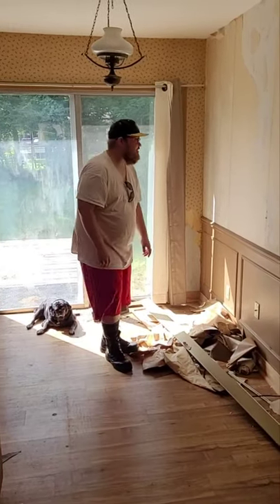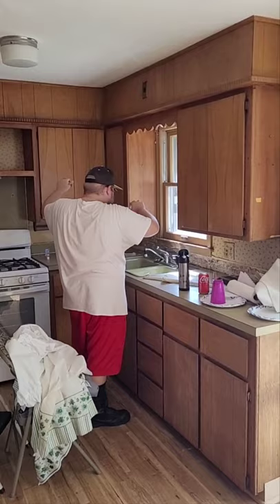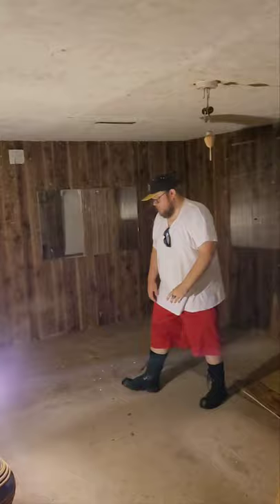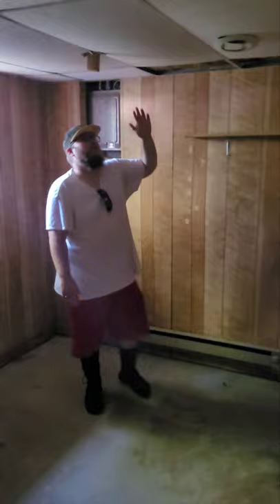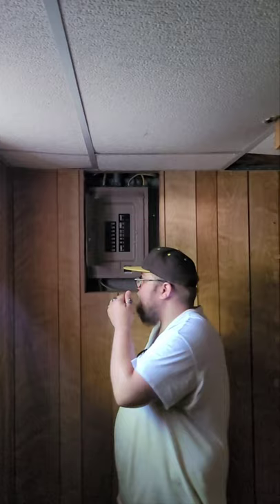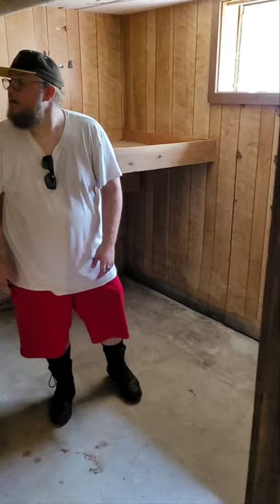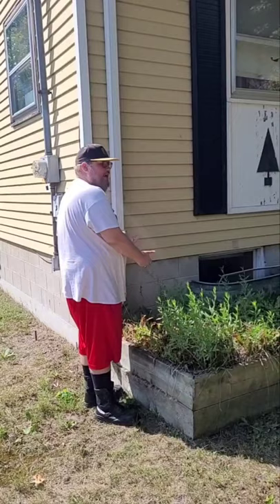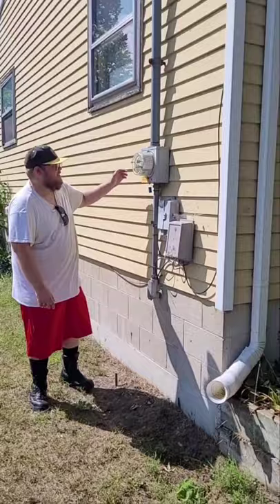Austin pre work #2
This is my autistic son Austin who is walking you through the Repairs that are needed in the home that he just bought with the help of his grandmother.